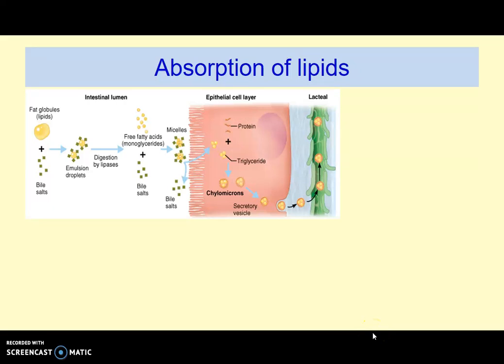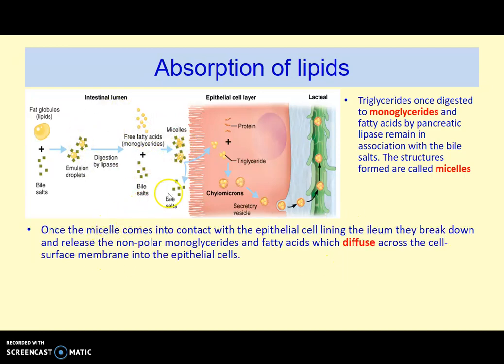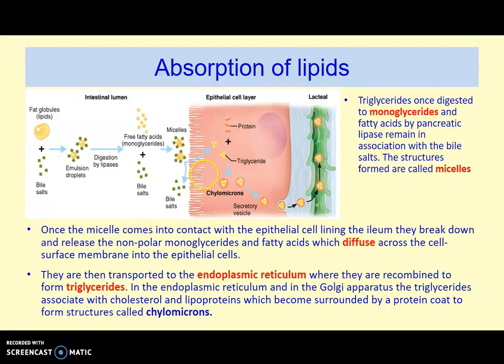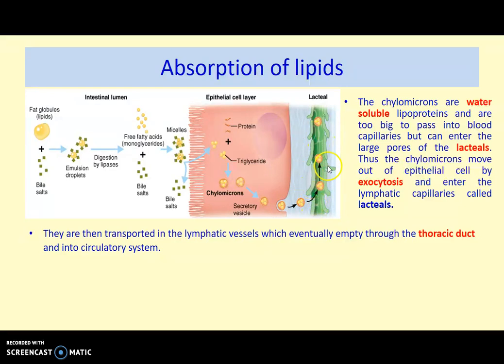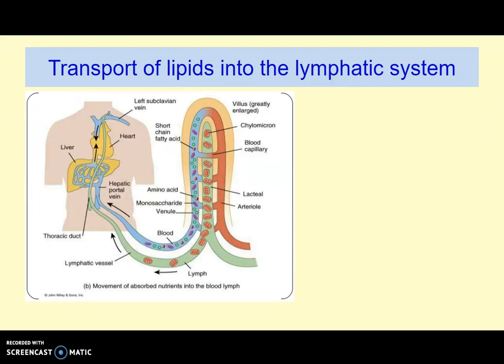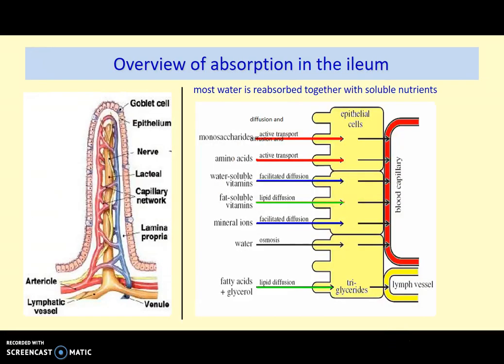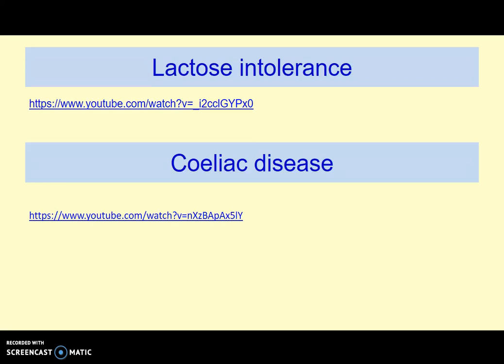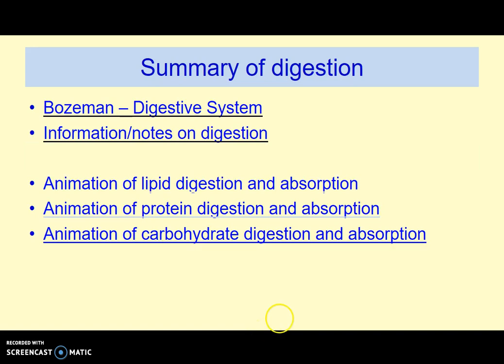Digestion 3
Description